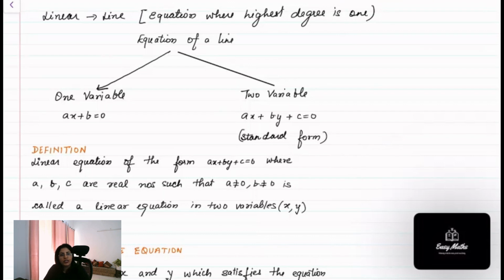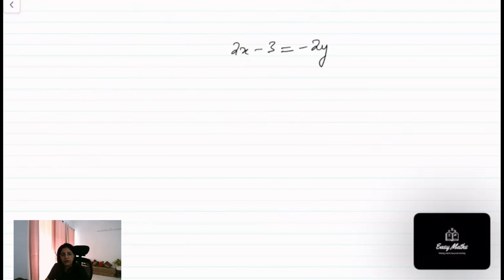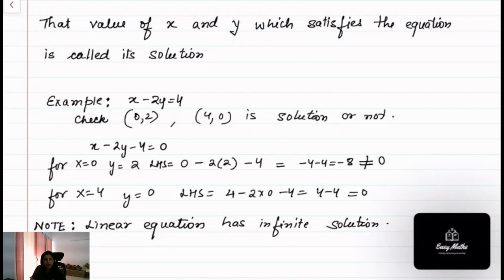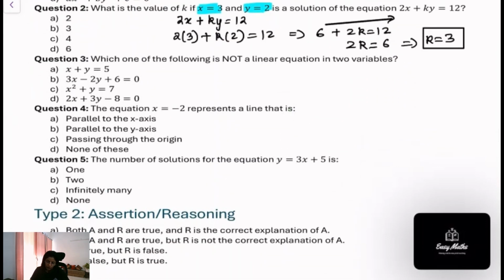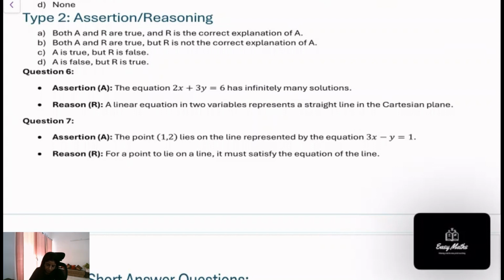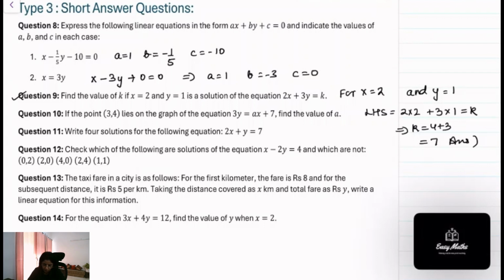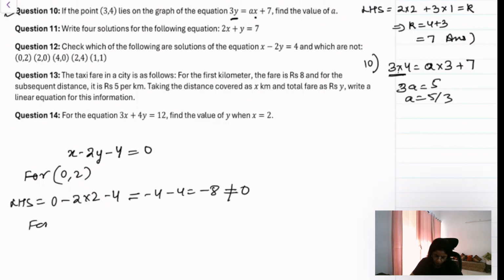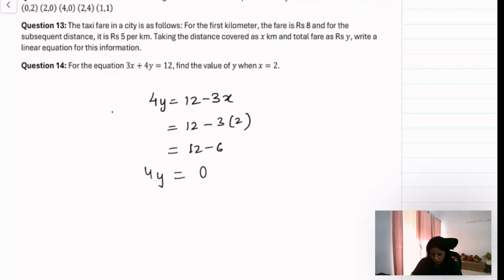Linear Equations in Two Variables - Complete Exam Prep from Concept to Questions with Sonia Ma'am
Welcome to Easy Maths by Sonia Ma'am! In this video, we simplify the concept of linear equations in two variables, making it easy and scoring for Class 9 students.

A linear equation in two variables is an equation of the form

ax+by+c=0, where
a, b are numerical coeffiecnt  of the variables and c is  constant, and
a and b are not both zero. These equations represent straight lines when plotted on a graph and have infinitely many solutions.

Sonia Ma'am is dedicated to making maths accessible and understandable for students all over the world, free of cost. Our mission is to reach out to every student who is keen to learn and excel in mathematics, breaking down complex concepts into simple, easy-to-understand lessons.

Watch the entire video, and you'll be fully prepared to tackle this short and straightforward chapter for your exams. Let's make maths easy for everyone!